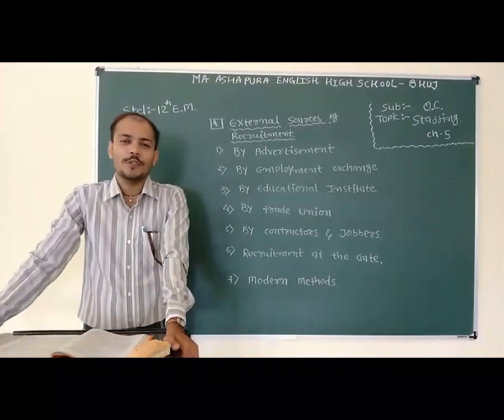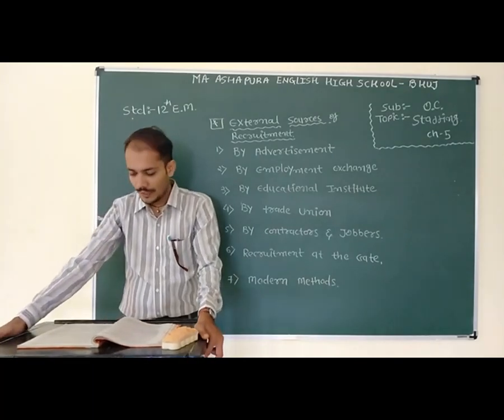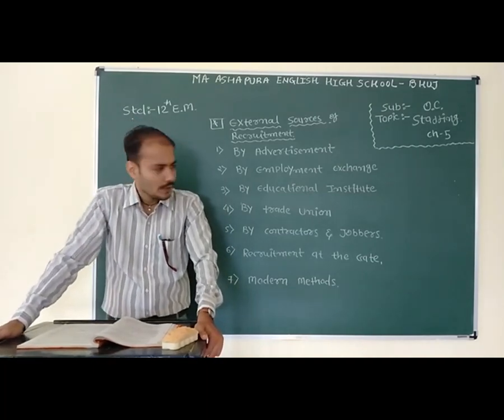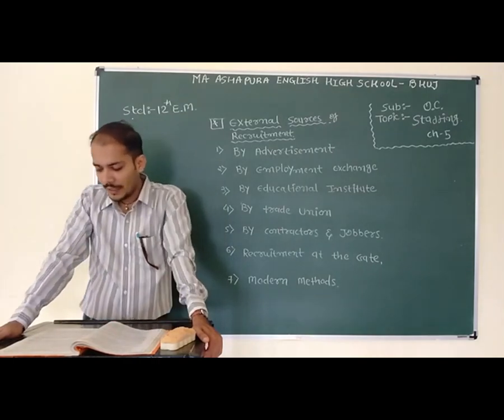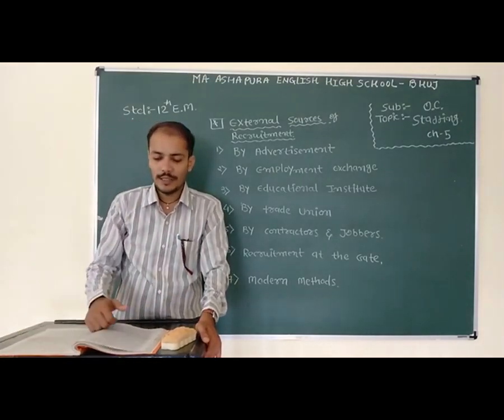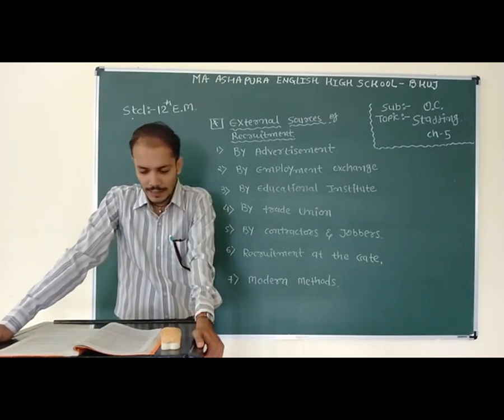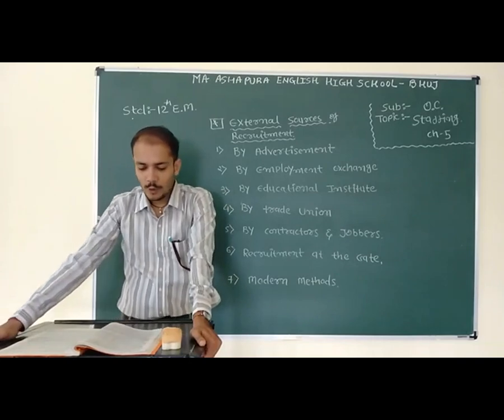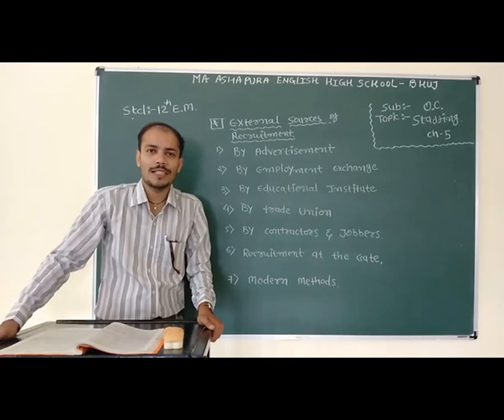STD 12th EM SUB OC CH 5 STAFFING PART 3 AMIT SIR